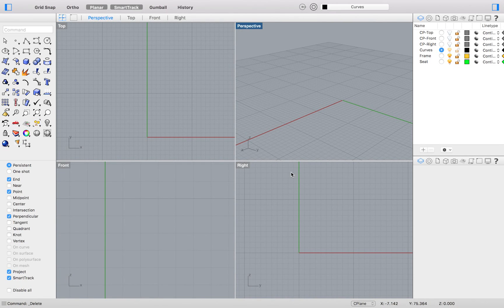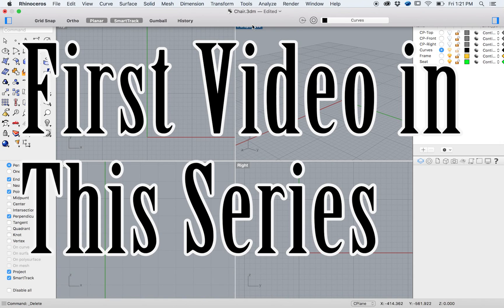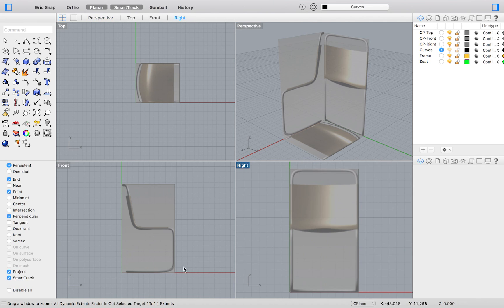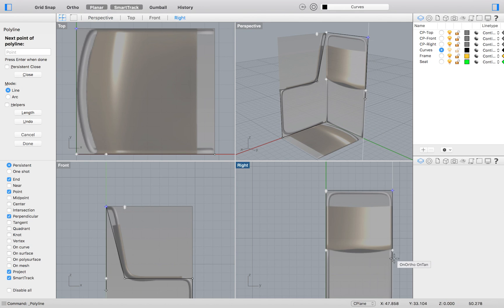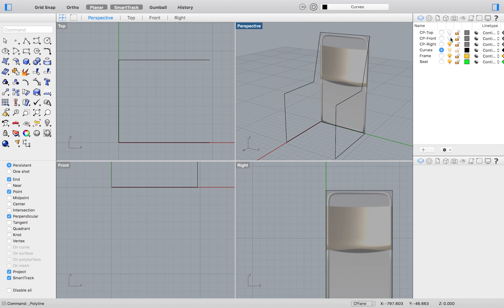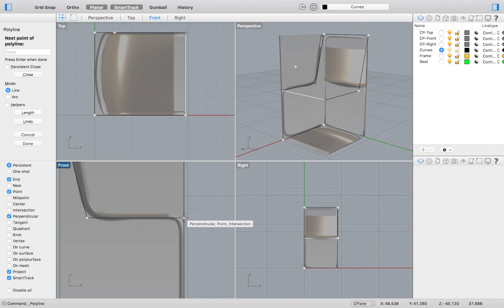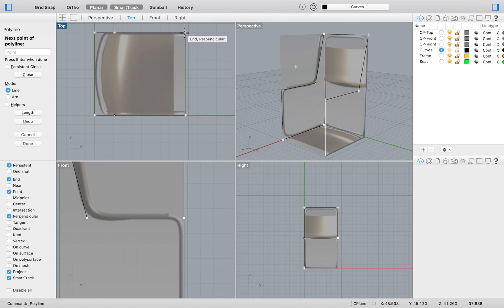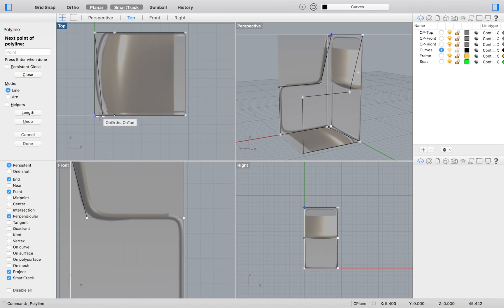Viewports and Construction Planes in Rhino 3D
Follow a long with Hodgepodge as we run through all of the exercises in the level one training manual. In this exercise you will learn how to